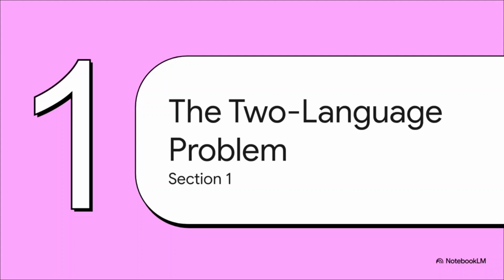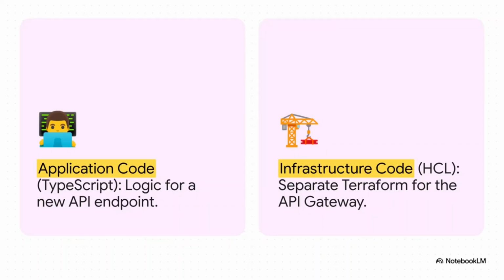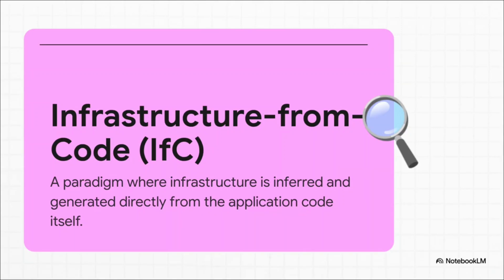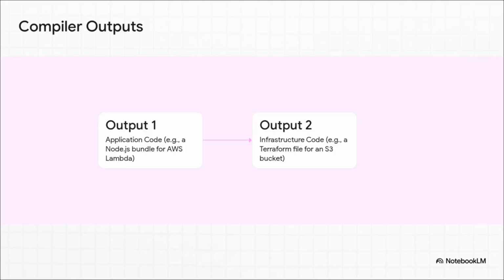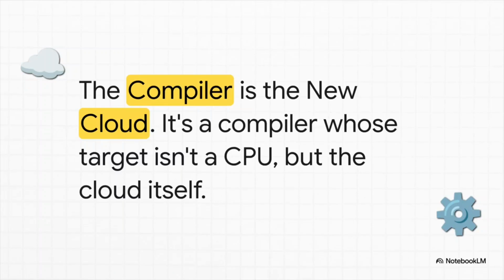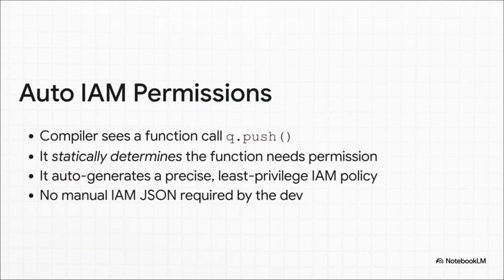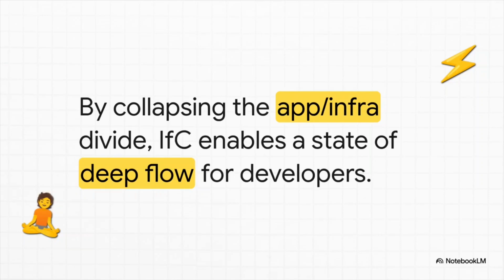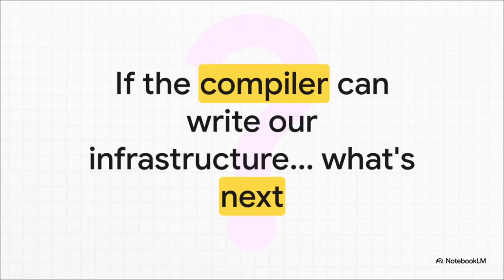Your Code is the Cloud: The Death of YAML and the Rise of IfC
For years, developers have been told that writing thousands of lines of YAML or HCL is the price of admission for building in the cloud. We accepted this "two-language problem"—writing app code in one place, and infrastructure code in another.

But what if that entire paradigm was a symptom, not a solution?

In this deep dive, The Algorithm Alchemist explores the next great abstraction in software engineering: Infrastructure-from-Code (IfC). We'll explain how this emerging movement aims to kill YAML and eliminate the painful context-switching that taxes developer productivity.

Discover how new tools like Winglang, Ampt, and Shuttle are making the application code the single source of truth, turning your infrastructure into a compile-time artifact.

This is the story of how the compiler is becoming the new cloud.

⏱ TIMESTAMPS:
00:00 - The Symptom, Not the Solution
01:01 - The "Two-Language Problem" of IaC
02:43 - The New Paradigm: Infrastructure-from-Code (IfC)
04:43 - How The Magic Works (A Compiler for the Cloud)
06:19 - The "Zero-DevOps" Promise
07:10 - The Final Abstraction